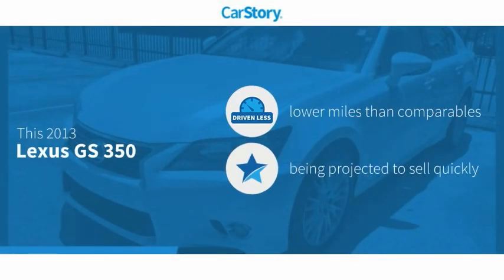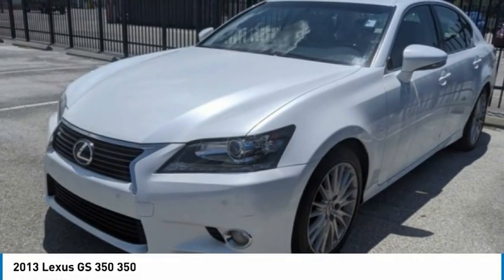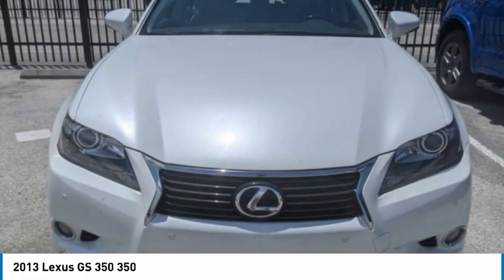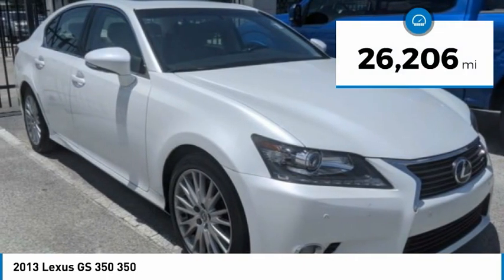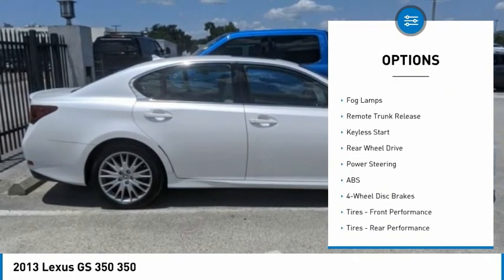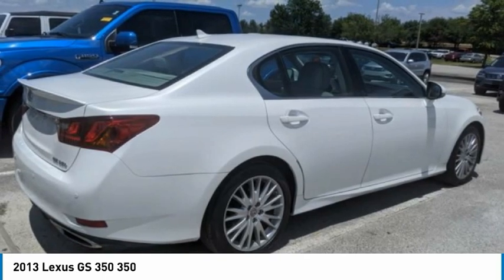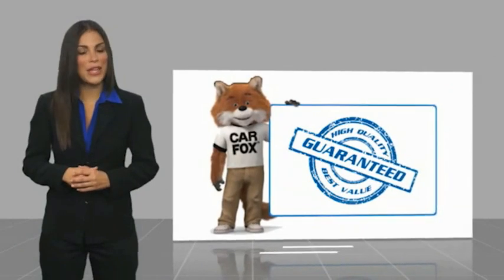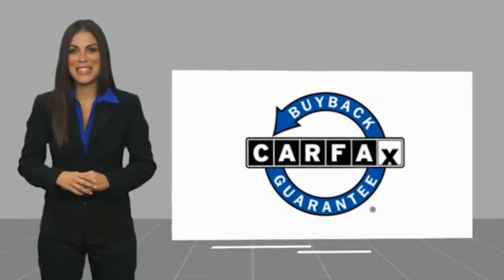2013 Lexus GS 350 017335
2013 Lexus GS 350 350

NATIONWIDE LIFETIME WARRANTY!! FREE HOME DELIVERY!! GS 350, 3.5L V6 DOHC 24V, 6-Speed Automatic with Sequential Shift, Starfire Pearl, Light Gray w/Semi-Aniline Leather, Clean Carfax Certified, Navigation / Navi / GPS, Sunroof / Moonroof / Panoramic, Backup Camera, Blind Spot, Alloys, 18 Unique Design Split 9-Spoke Wheels, Adaptive Front Lighting System, Adaptive Variable Suspension, Cold Weather Package, Headlamp Washers, Heated Steering Wheel, Heavy-Duty Heater, Linear Espresso Wood Ornamentation, Luxury Package, Luxury Package w/Cold Weather Package, Multi-Contour 18-Way Power Front Seats, Navigation System, Passenger Seat Memory, Power Rear Sunshade, Rear A/C & Audio Controls, Rear Manual Side Sun Shades, Semi-Aniline Leather, Water Repellant Front Door Glass, Wiper Deicer, Wood/Leather Steering Wheel. Starfire Pearl GS 350 RWD 6-Speed Automatic with Sequential Shift 3.5L V6 DOHC 24V19/28 City/Highway MPGAwards:* JD Power Dependability Study * 2013 IIHS Top Safety Pick * 2013 KBB.com Brand Image Awards * 2013 KBB.com 5-Year Cost to Own Awards * 2013 KBB.com Best Resale Value AwardsReviews:* The new look and more sharply honed character finally makes the 2013 GS the kind of first-rate luxury-sport sedan that it could - and should - have been from day one. Source: KBB.com* Capable handling with refined ride quality; high-quality interior; cutting-edge safety and entertainment technology. Source: EdmundsTOYOTA OF TAMPA BAY ADVANTAGE At Toyota of Tampa Bay, you receive exclusive features and benefits to both enhance and protect your vehicle. From protective coatings for you paint, headlights, and interior surfaces such as surface sanitation to nitrogen tire service and roadside assistance, we provide you the MOST VALUE for your money. GUARANTEED! (See dealer for more details) Toyota of Tampa Bay near Brandon and Wesley Capel is a full-service dealership that offers a wide variety of services to our visitors and guests. Just one visit and you'll see just how dedicated we are to your complete satisfaction. We have a friendly and knowledgeable staff ready to help you every step of the way. Whether it's sales, service, body shop or financing, you'll always get the attention you deserve from Toyota of Tampa Bay. We are located at 1101 E Fletcher Ave Tampa, FL 33612. Fast, Friendly, Fair & Fun! Final vehicle sale price subject to safety inspection costs, certification costs and repair order costs. All offers are mutually exclusive. All vehicles subject to prior sale. See dealer for complete details.